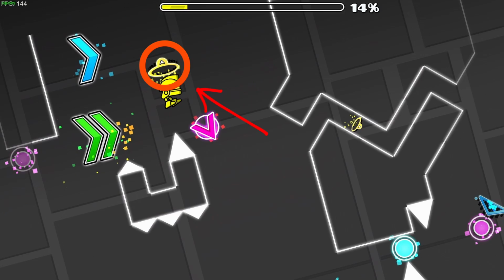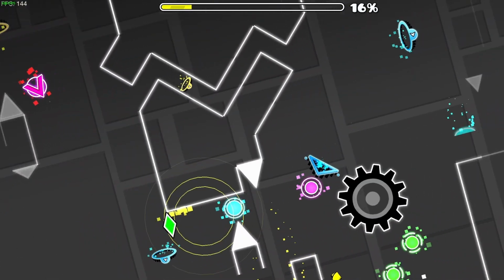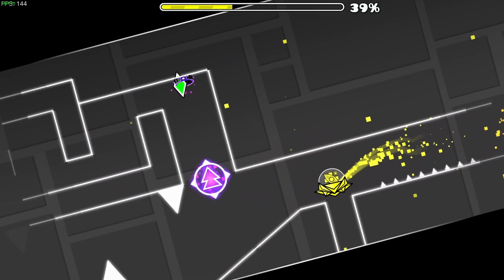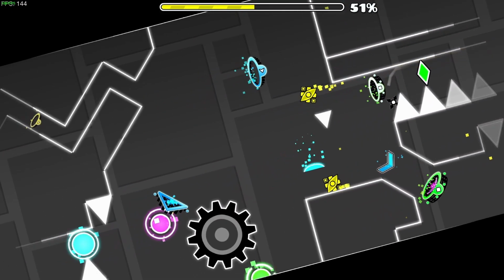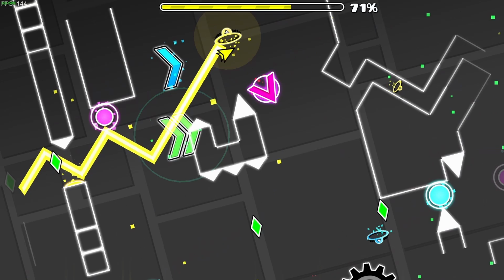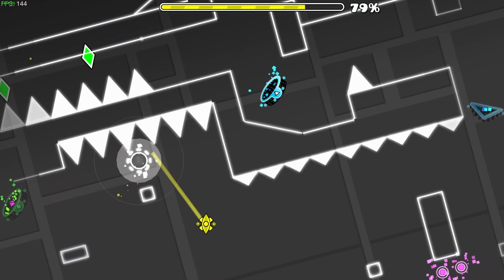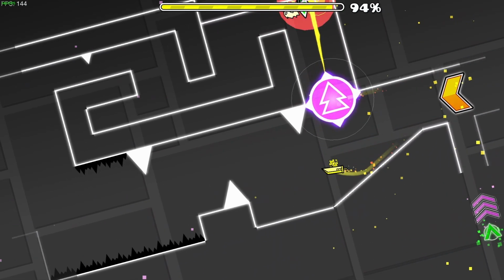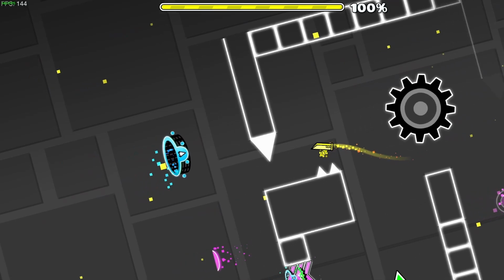Geometry Dash - Extreme Demon Gameplay and Explanation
This is the progress on my upcoming Extreme Demon project.